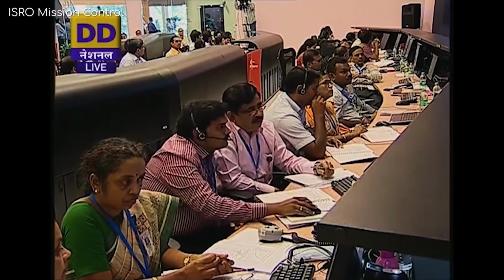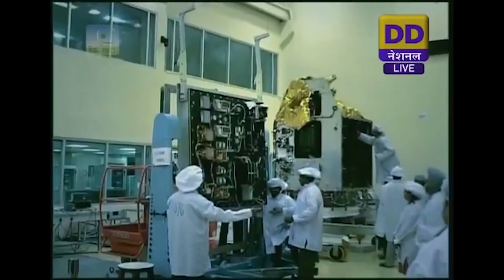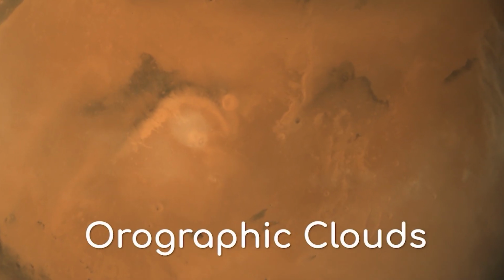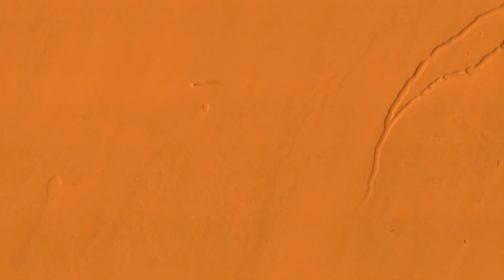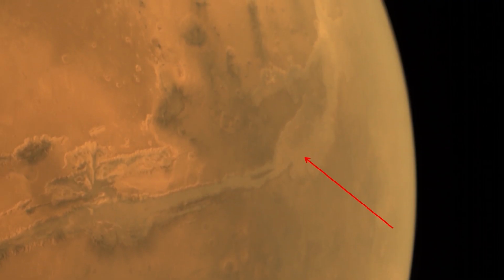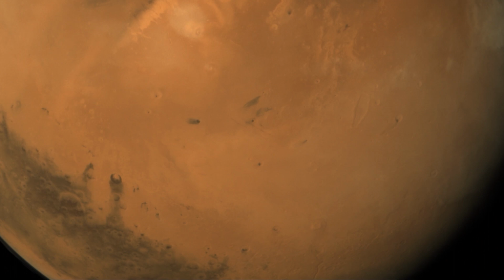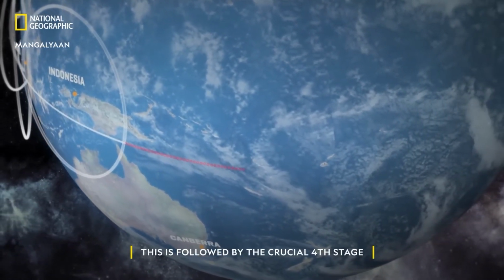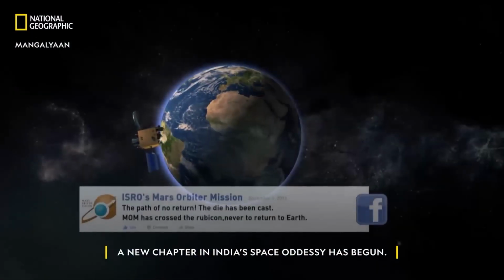Mars Orbiter Mission